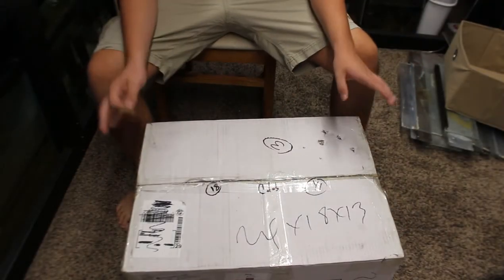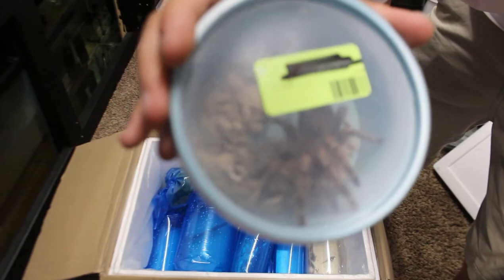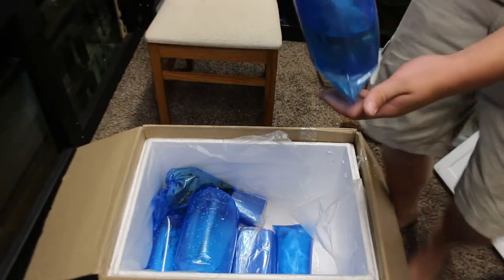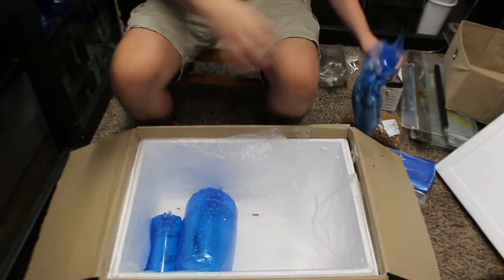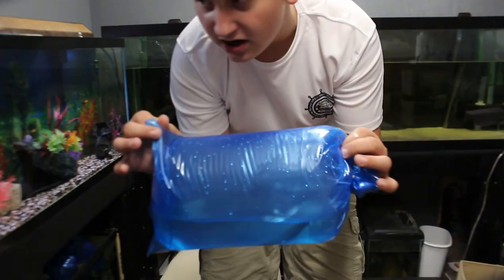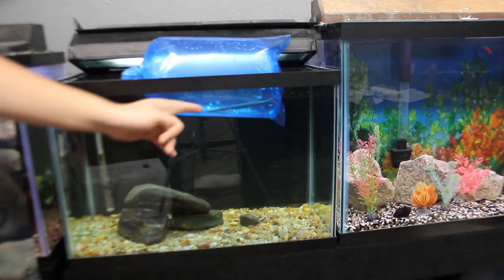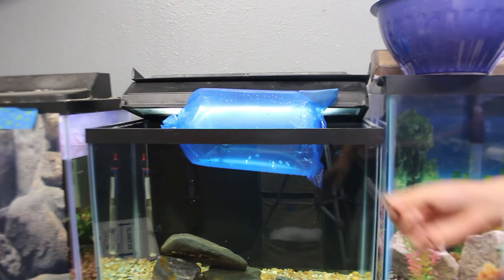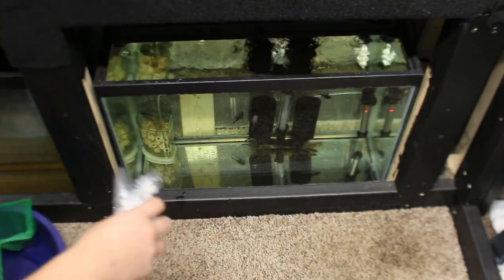Unboxing Exotic Animals! (GAR)